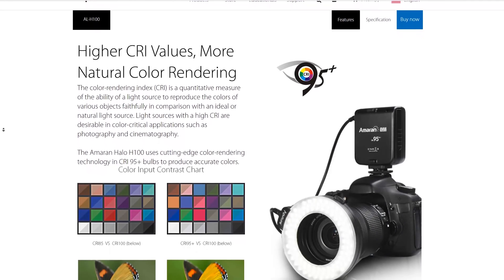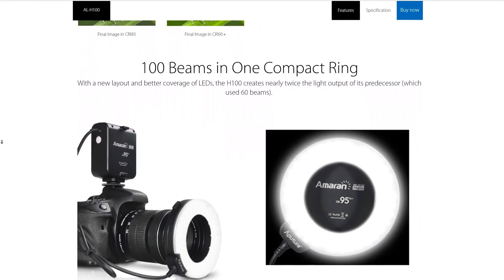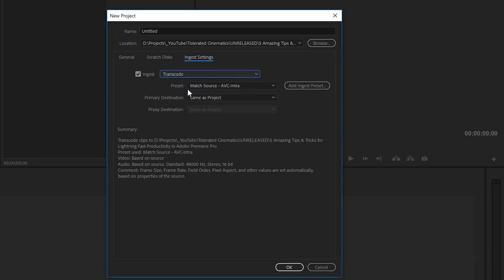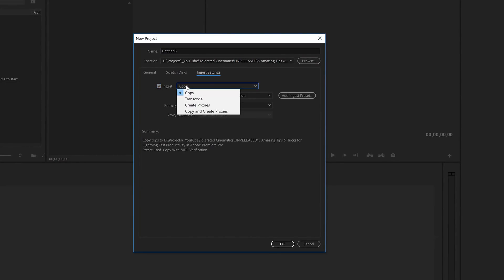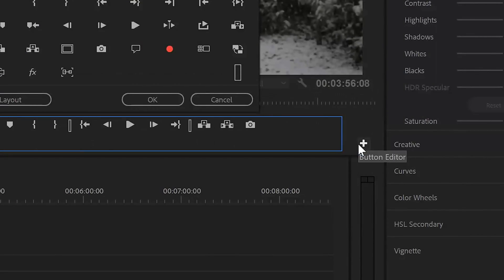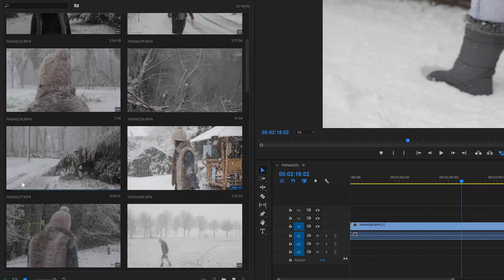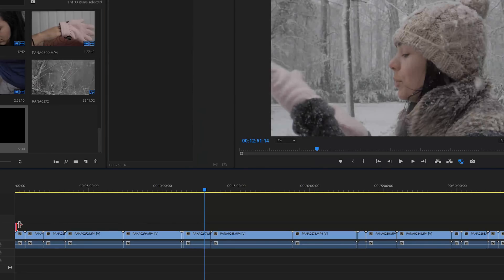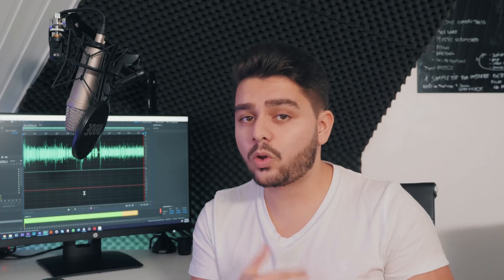5 Amazing Tips & Tricks for Lightning Fast Productivity in Adobe Premiere Pro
In this video we will be going over 5 amazing tips to get you some lightning fast productivity in Adobe Premiere Pro!

Tip 1 - Transcoding video files & proxies
Tip 2 - Assemble thumbnails organising
Tip 3 - Hide & unhide in project manager
Tip 4 - Adjustment layers and FX toggle button
Tip 5 - Timeline Color Labels

Host & Creator
Ignace Aleya